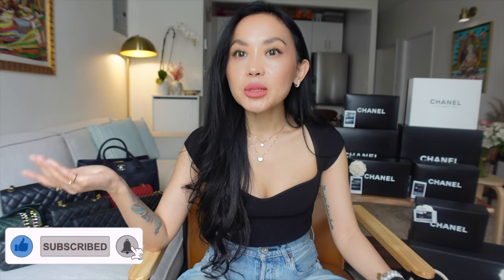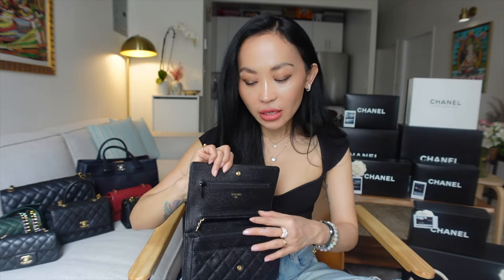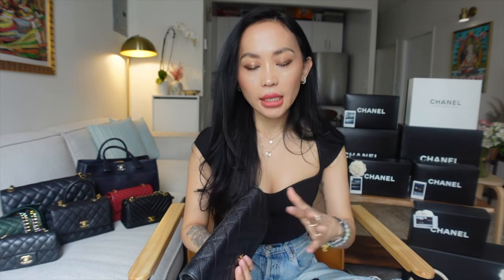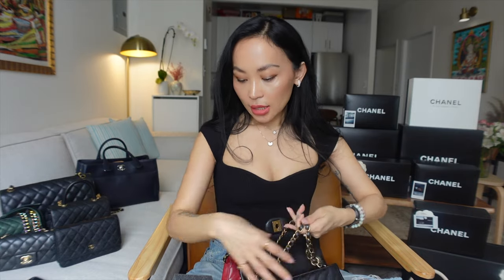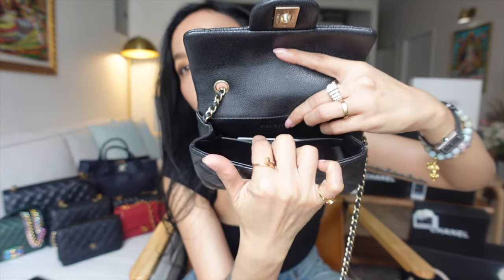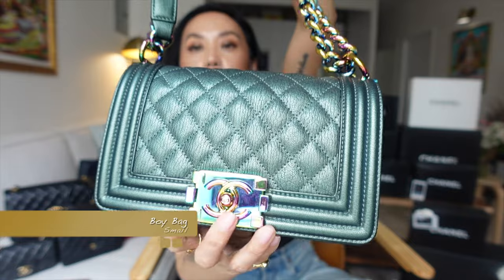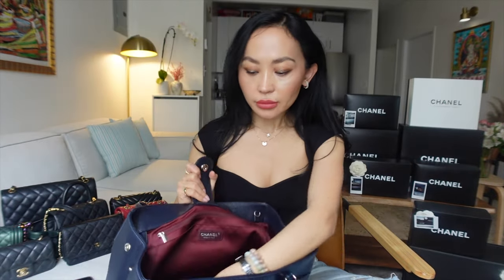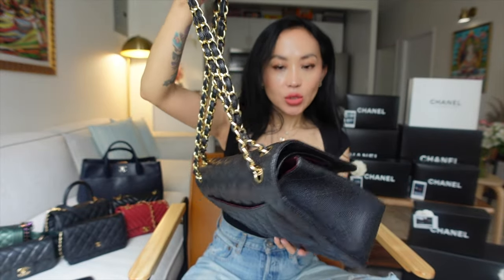MY CHANEL HANDBAG COLLECTION | TOP 8 FAVORITE CLASSICS & SPECIAL SEASONAL BAGS + TIPS ON STORAGE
❤️Hi Guys, I hope you enjoy this video.❤️
I've collected and owned my bags over 10-11 years. Although its difficult for me to pick favorites, I am sharing 8 of my favorites based on wear, sentimental value, special piece and day-night travel options.
For size reference, I am 5'1" petite frame.

👜Bags mentioned above 👜
Chanel Wallet on a Chain caviar leather ghw
Chanel mini chevron classic flap bag in lambskin with ghw in black
Chanel mini chevron classic flap bag in lambskin with ghw in burgundy
Chanel classic xs mini flap bag ghw in caviar leather black
Chanel coco handle small in caviar leather black ghw
Chanel small boy green iridescent goatskin rainbow hard ware
Chanel grained calfskin cerf tote medium in navy with shw
Chanel Classic Jumbo flap bag in caviar leather and ghw

I could only find Chanel price of 2021 from Purse Blog.